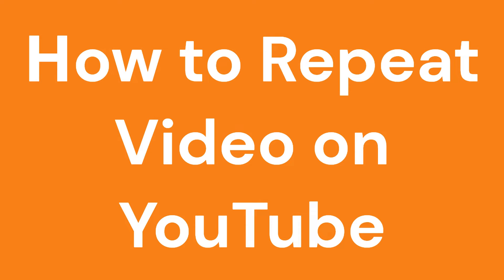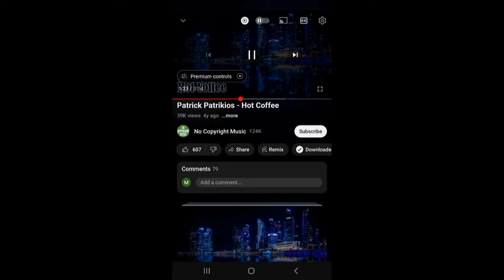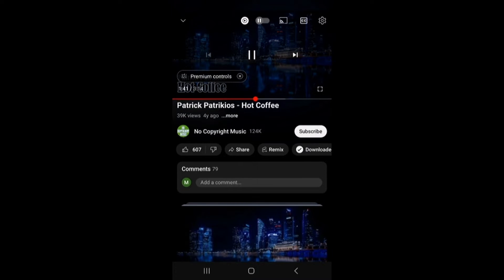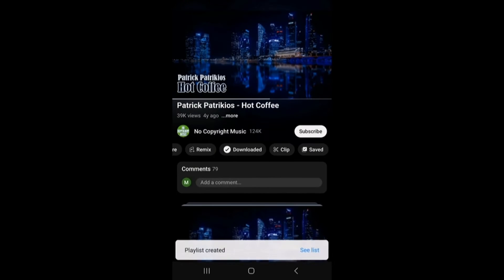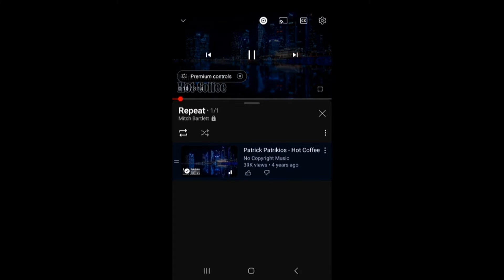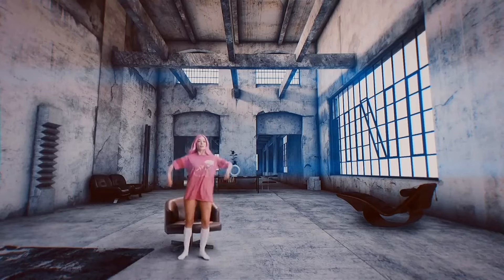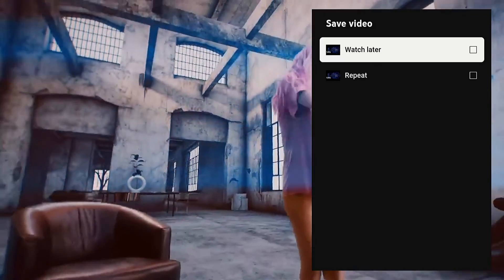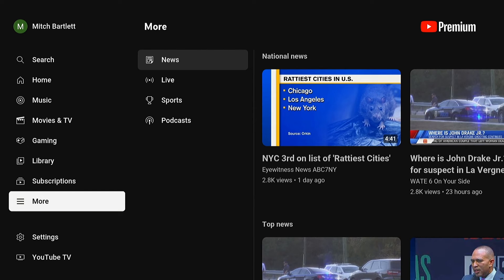How to Repeat Video on YouTube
YouTube doesn't provide options for repeating the same video over and over again. But you can use this trick to play a single video or a series of videos over and over again.